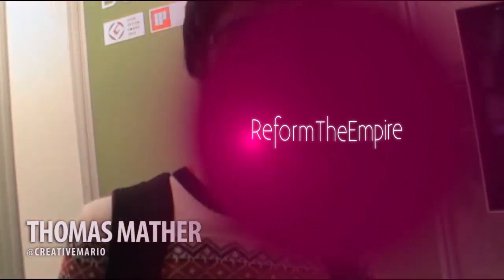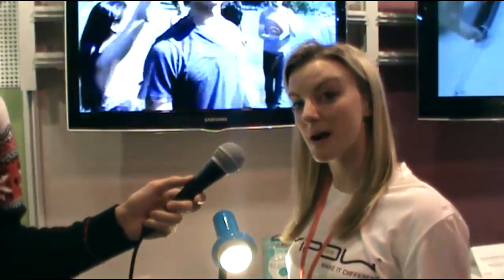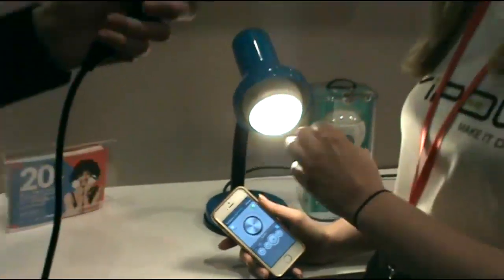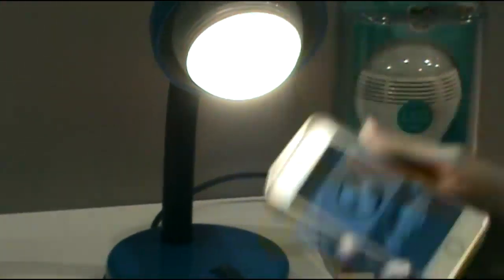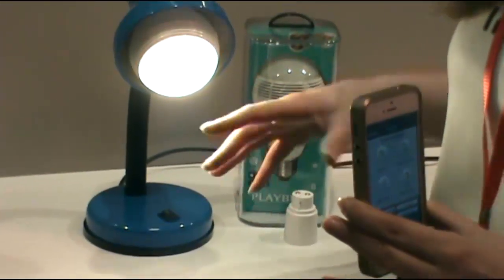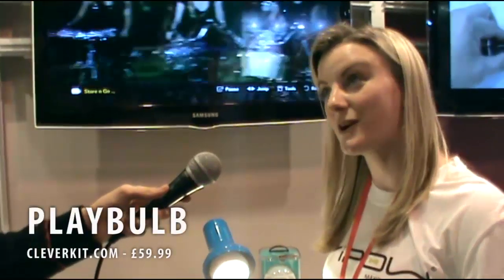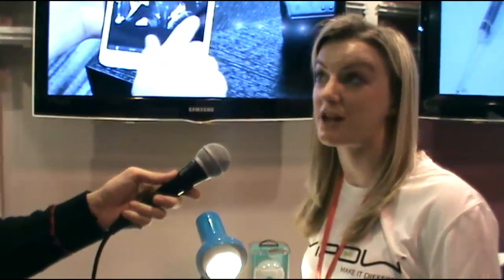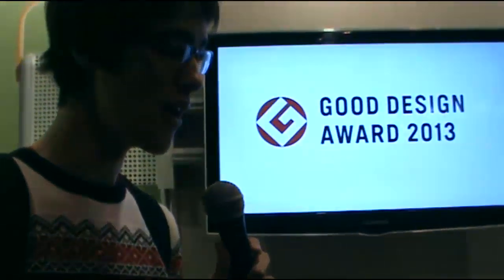MiPow PlayBulb at Gadget Show Live 2014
Claire Millest from Cleverkit shows Thomas Mather (@CreativeMario) the new PlayBulb at the MiPow stand at Gadget Show Live 2014

Product Specifications:
    Voltage: 100-240V / 50-60Hz
    Power: 14Wrms (max) LED + audio
    Fits: E26 / E27 screw base light sockets
    LED power: 3W
    Speaker power: 3W RMS
    Frequency Response: 135Hz to 15 KHz
    Bluetooth® version: 4.0 and Bluetooth® Smart
    Supported profile: A2DP
    Wireless range: 10m (33ft)
Apps Supported Devices: iPhone 4S, iPhone 5, iPhone 5C, iPhone 5S, iPod (5th generation), iPad (4th generation), iPad Air, iPad mini, Android Devices with Android 4.3 and above.